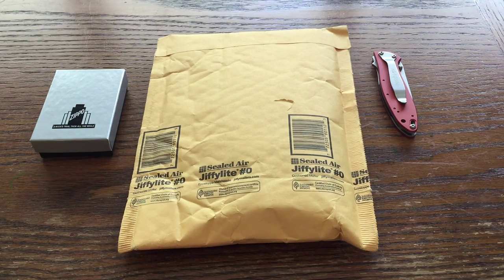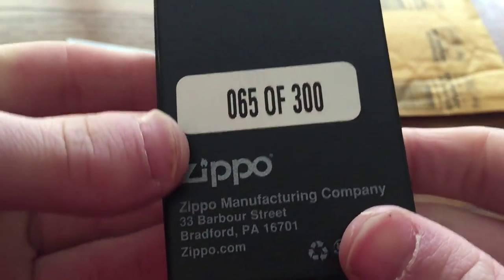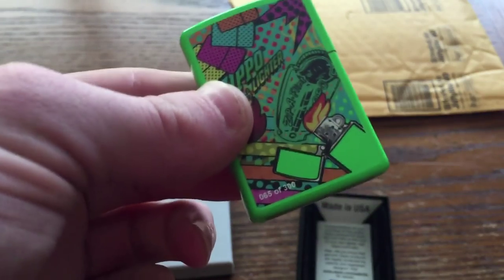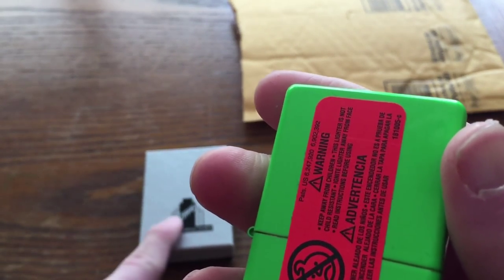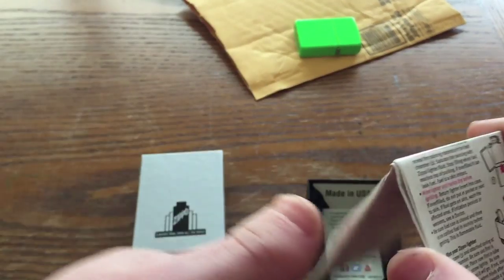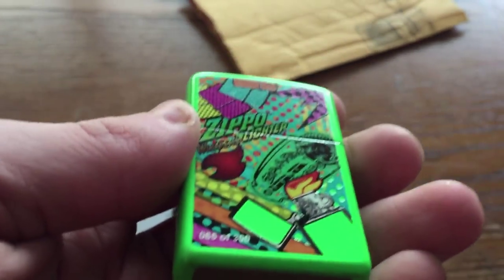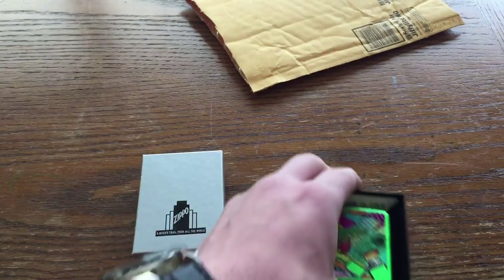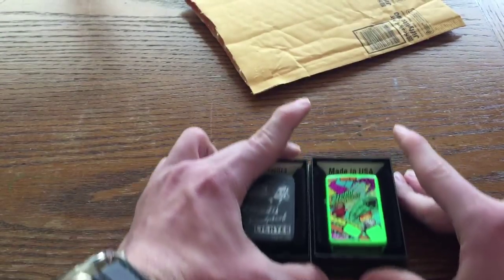New Zippo - LIMITED EDITION Facebook Exclusive Zippo (065 of 300)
Since when did matte get so shiny?